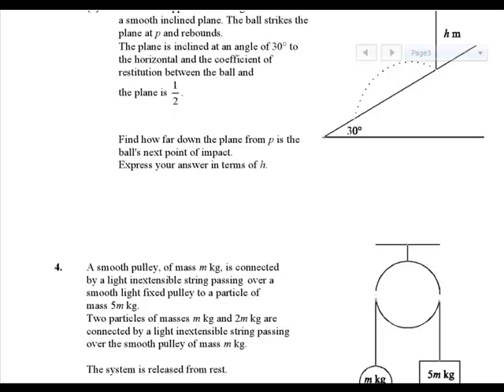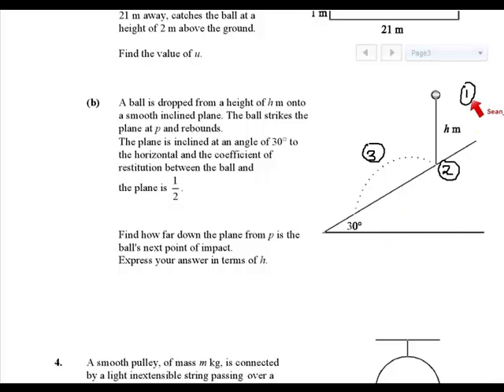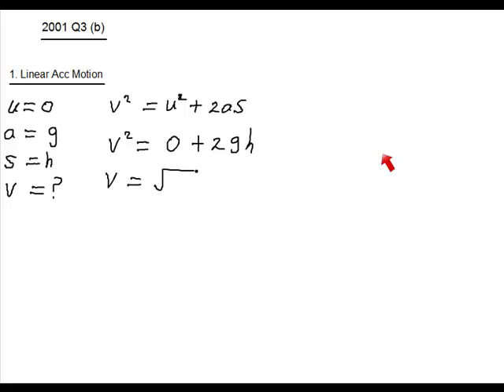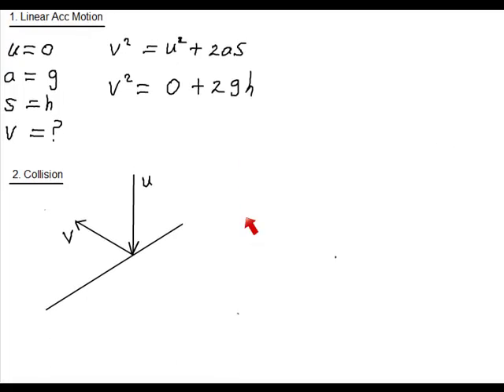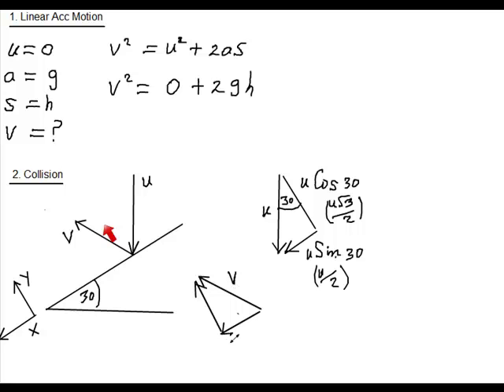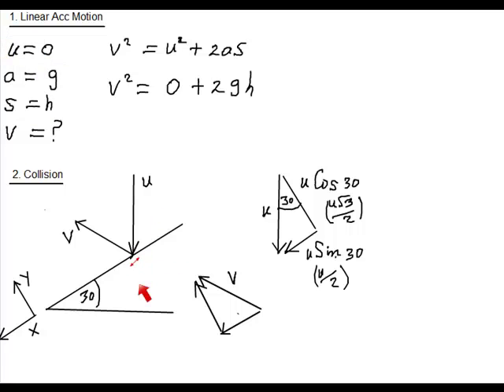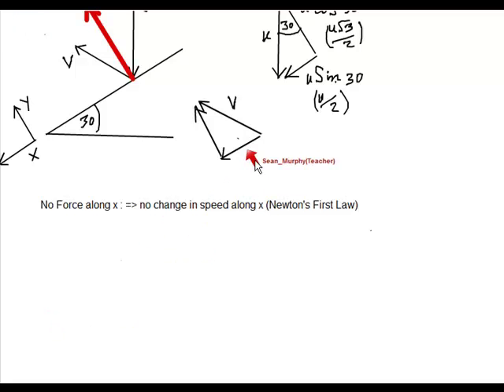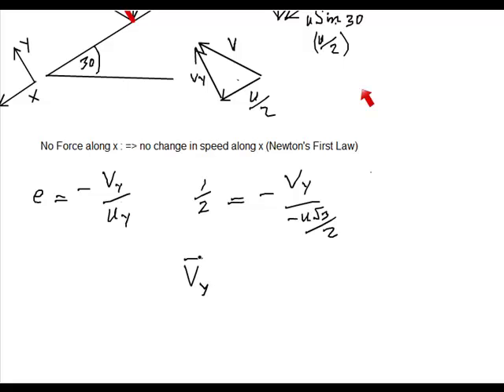LC Applied Maths - 2001 Q3(b) - Part 1